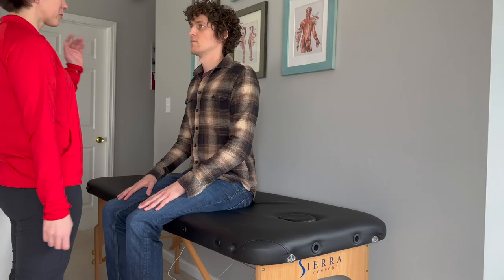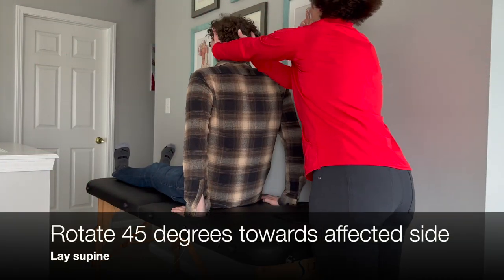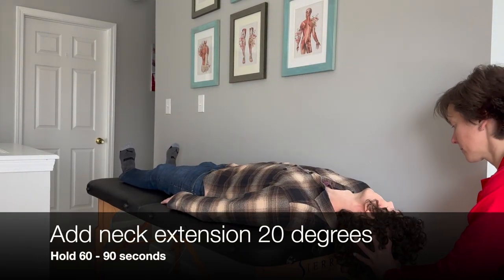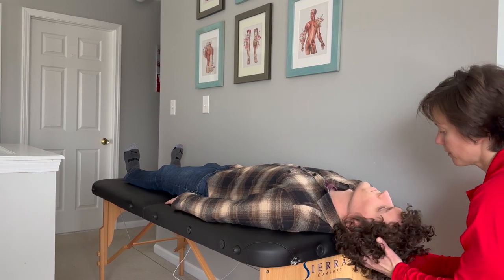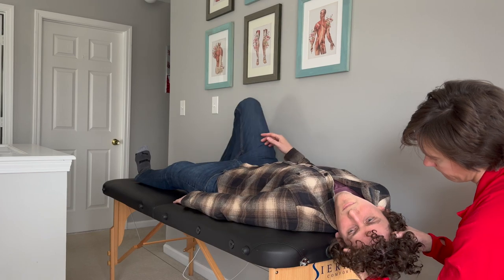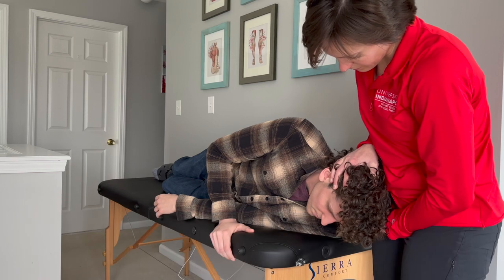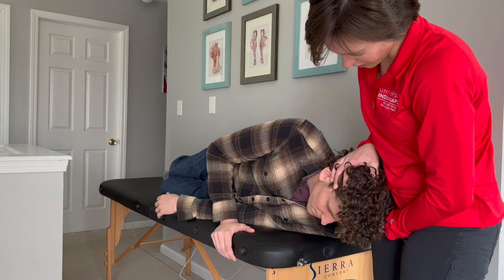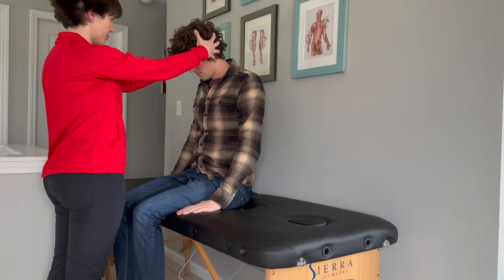Modified Epley Maneuver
This instructional video is a step-by-step guide through the Modified Epley maneuver to treat patients with Posterior Canalithiasis